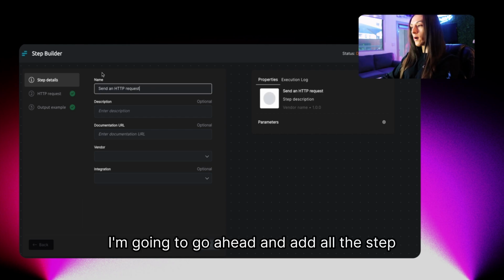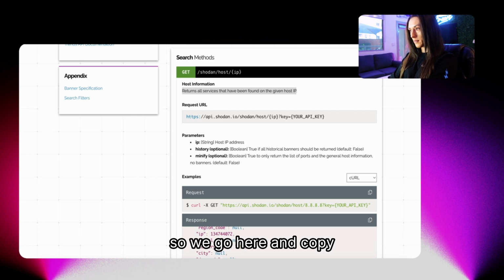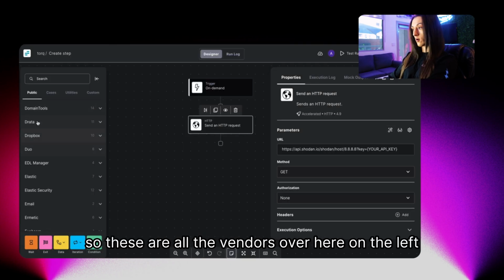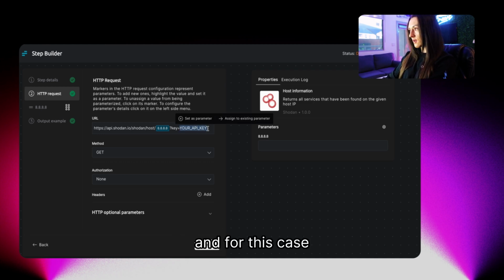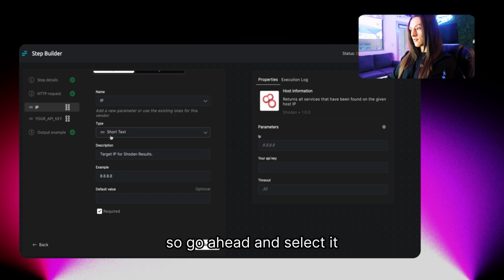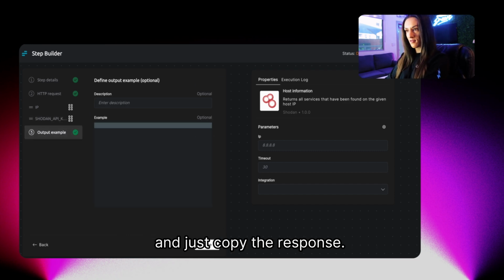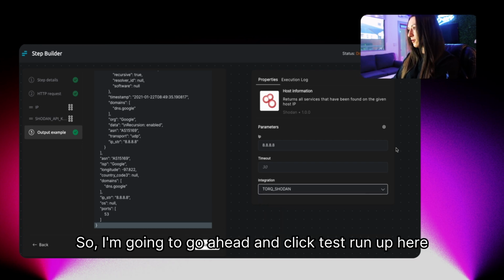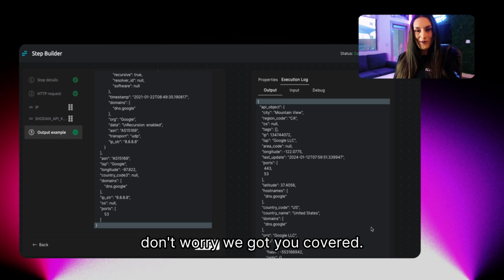Introducing Step Builder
Here at Torq, we just launched a new feature that takes the manual work out of building steps and eliminates the need for advanced coding expertise. And you can build custom steps in just minutes with a few button clicks - or a wave of a magic wand!

Now in GA, Step Builder extends Torq’s already impressive list of no-code capabilities. It gives Torq users the ability to quickly and easily create custom content without the need to code, making your options for integration truly limitless.